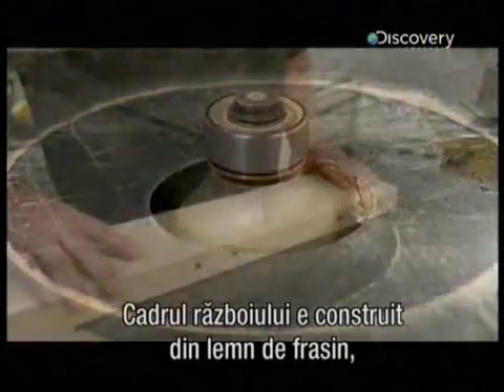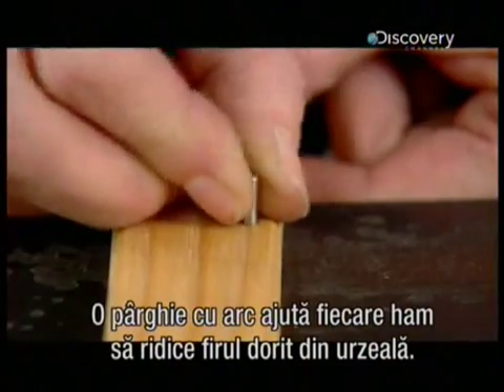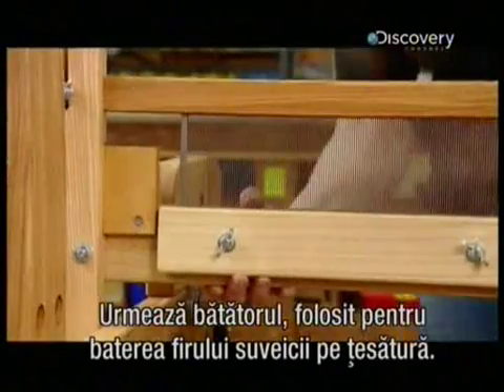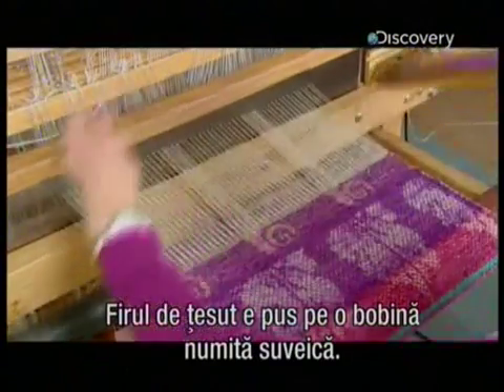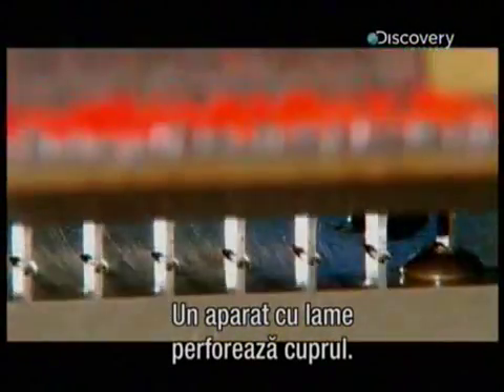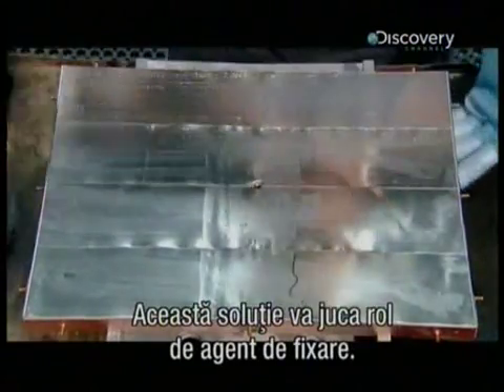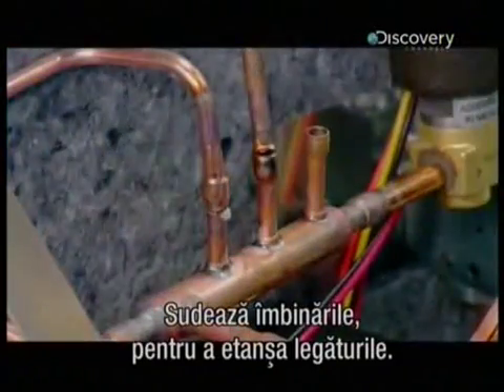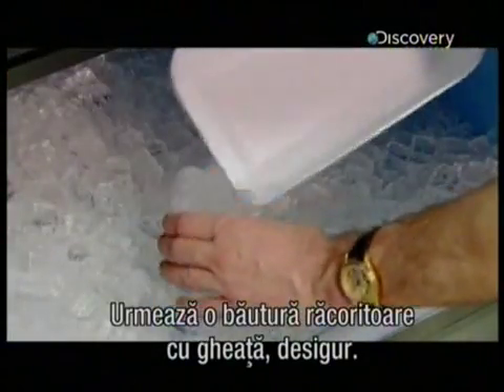Cum se fabrică? - (seria 14, ep. 10) - războiul de țesut și aparatul de făcut gheață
Noi obiecte din viaţa de zi cu zi sunt puse sub microscop. Aflăm cum se fabrică războaiele de țesut şi aparatele de făcut gheață.